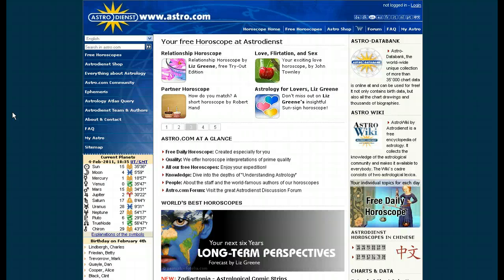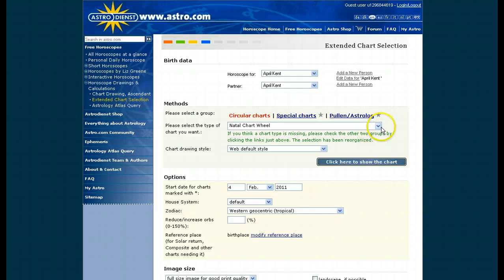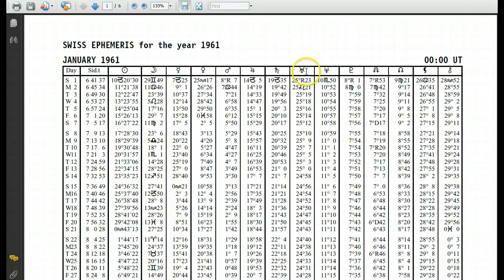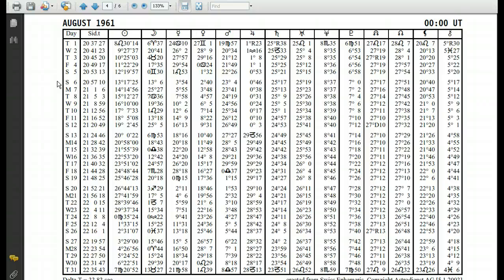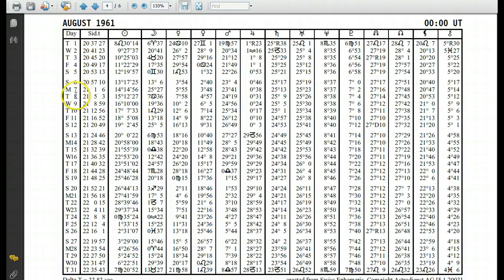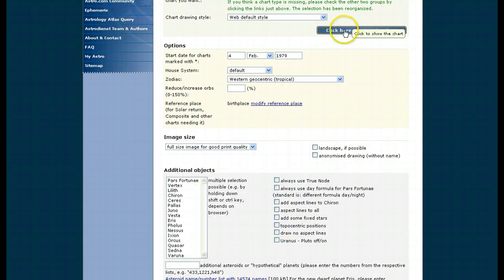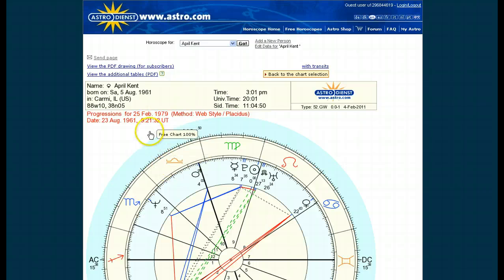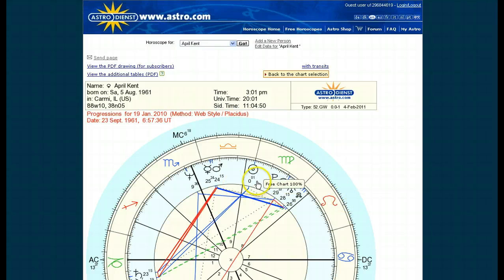Finding the Progressed Sun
Astrologer April Elliott Kent of BigSkyAstrology.com demonstrates how to find the Progressed Sun changing signs.